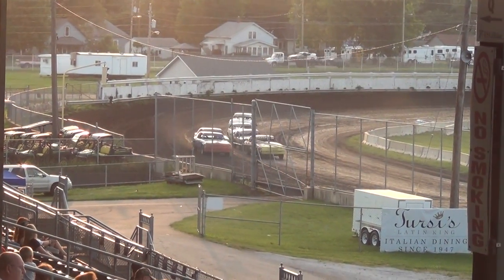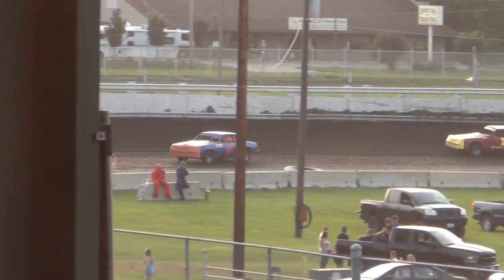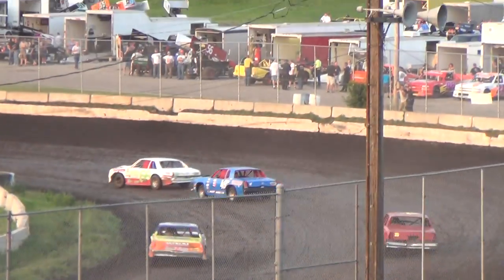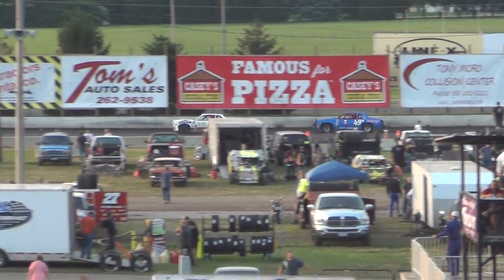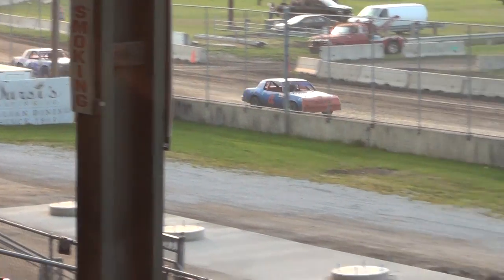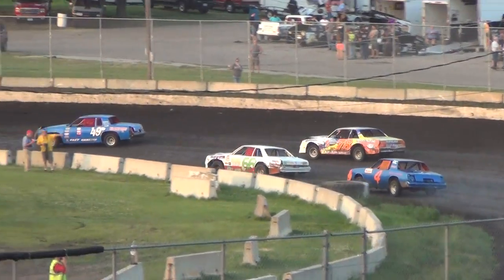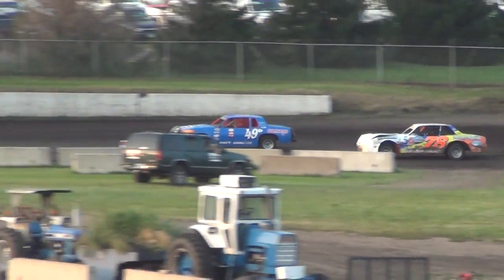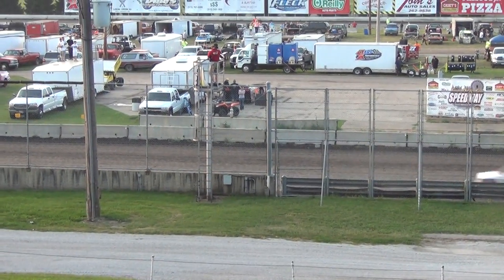ISFS Hobby Stock Heat 2 7/25/14